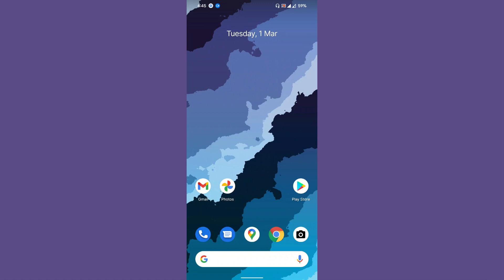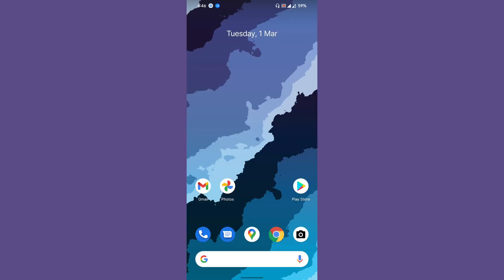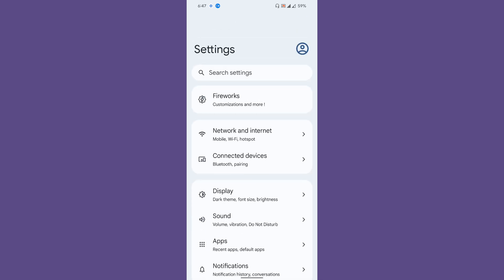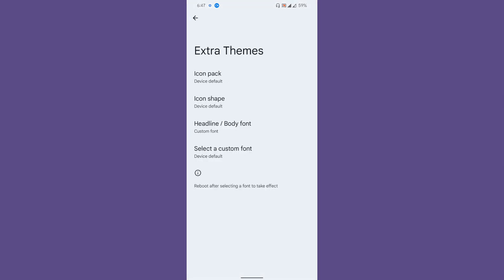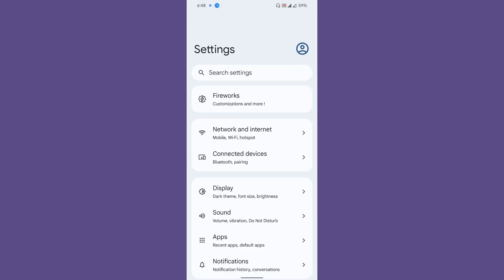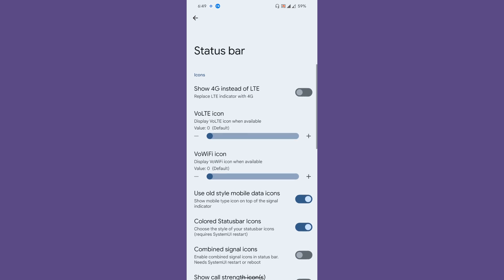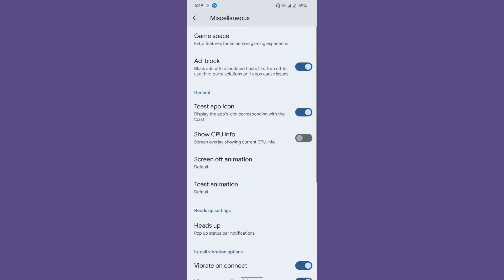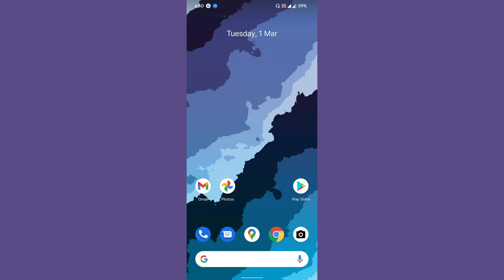Spark-OS 12.1 - Official Android 12 | Poco M3 - Redmi 9T (Juice)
In today's video we are going to review the latest Spark OS Android 12 rom for POCO M3 / Juice devices.

spark os 12.1
spark os android 12
custom rom for poco m3